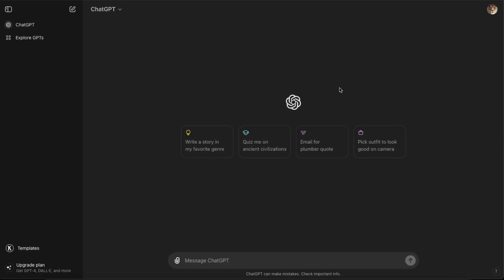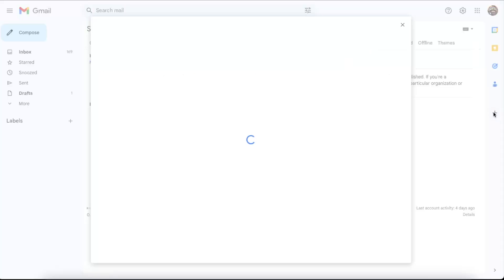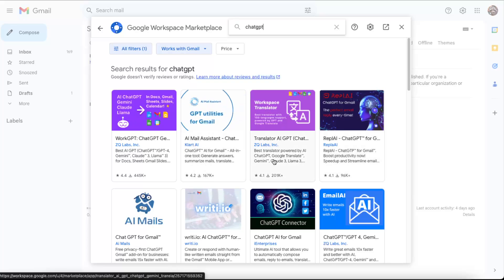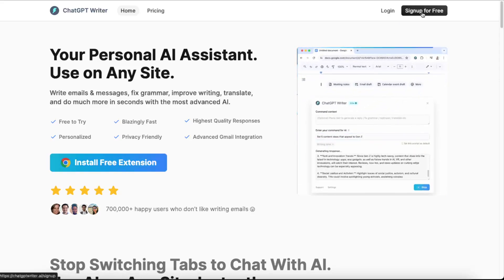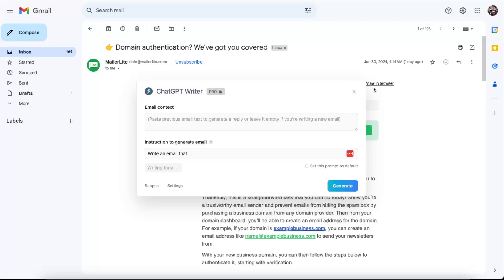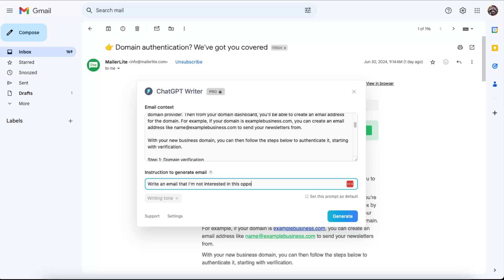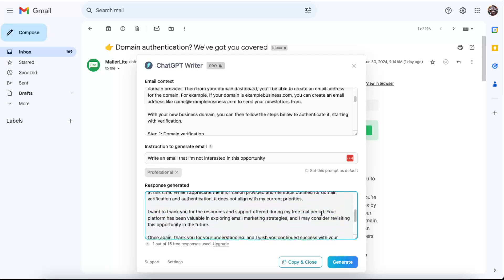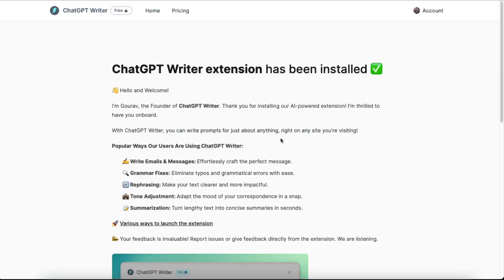How To Integrate ChatGPT With Gmail 2025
In this video I show you How To Integrate ChatGPT With Gmail 2025!